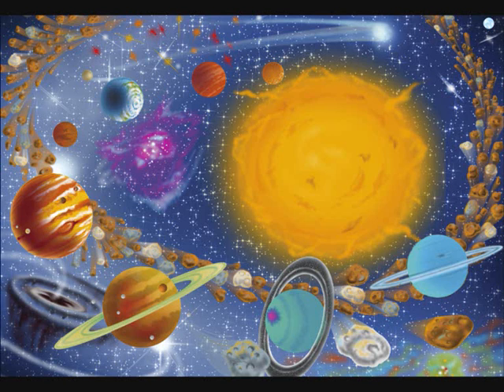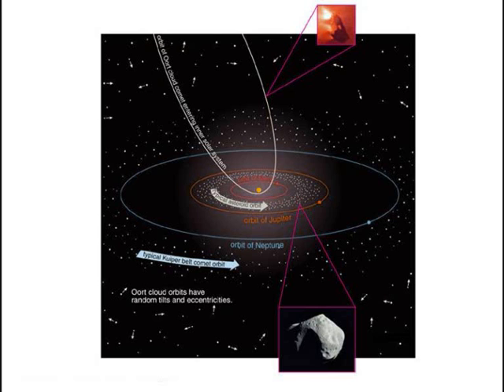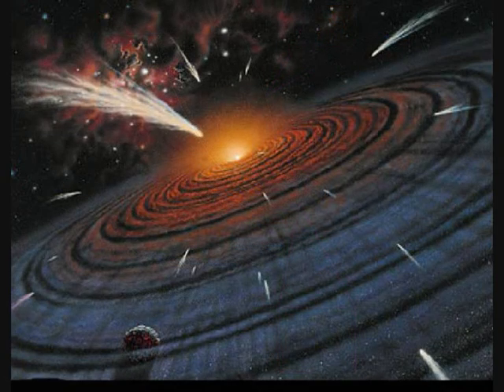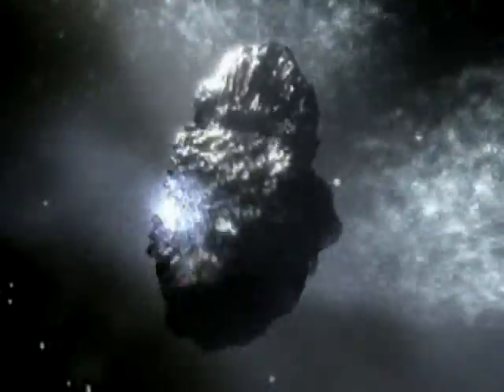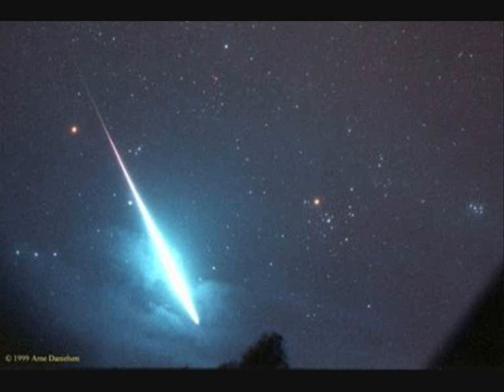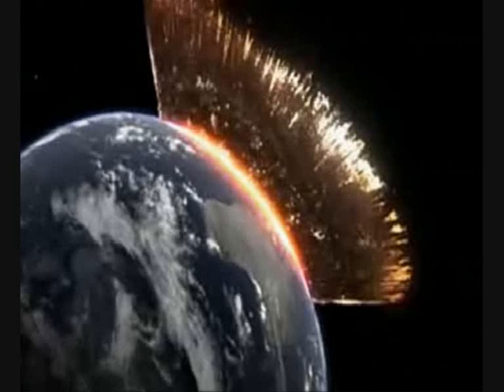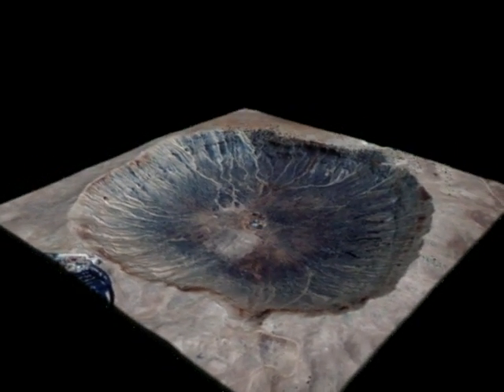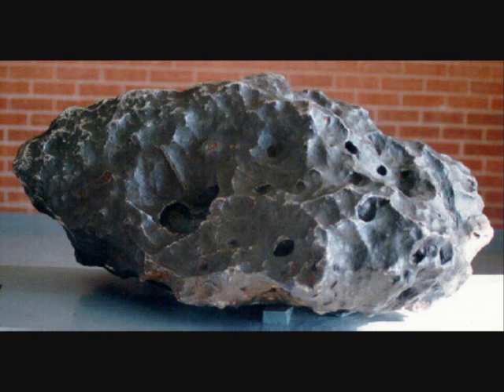Meteoroid, Meteor and Meteorite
Science Communication AV Program.